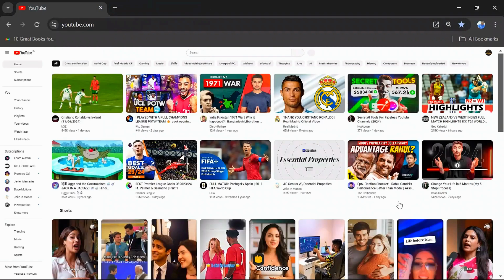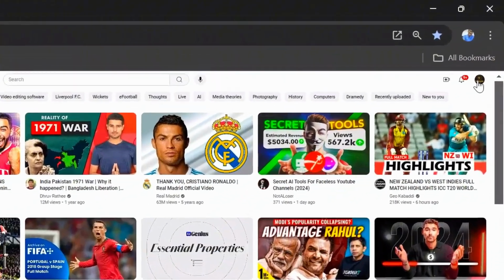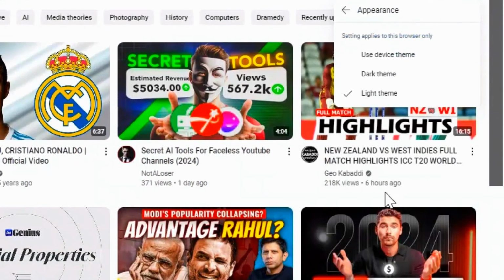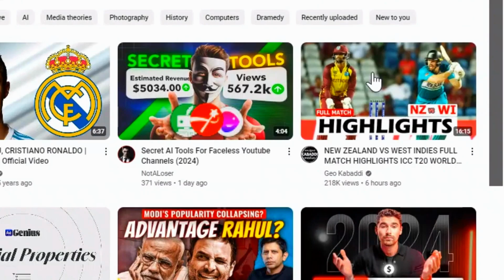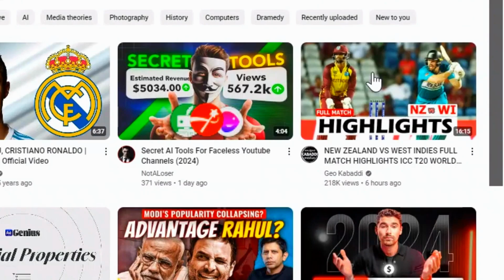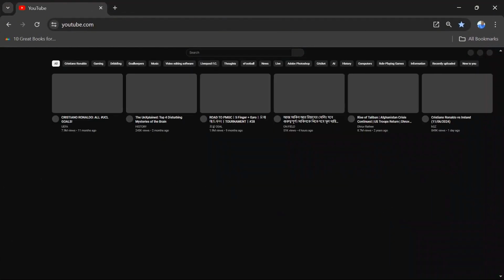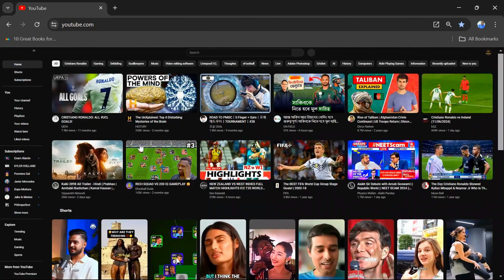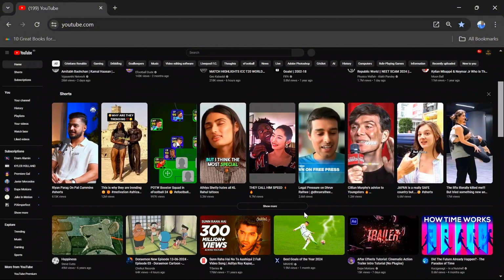How to Enable Dark Mode on YouTube (2025) | Easy Step-by-Step Guide!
Tired of the blinding bright white screen on YouTube? 🌙 In this quick and easy tutorial, learn how to enable Dark Mode on YouTube for a smoother, eye-friendly experience, whether you're on a computer, mobile, or tablet. Say goodbye to eye strain and enjoy a sleek, modern look while watching your favorite videos!

What you'll learn in this video:

Step-by-step guide to enable Dark Mode on YouTube
Tips for customizing your YouTube viewing experience
How to switch back to light mode easily